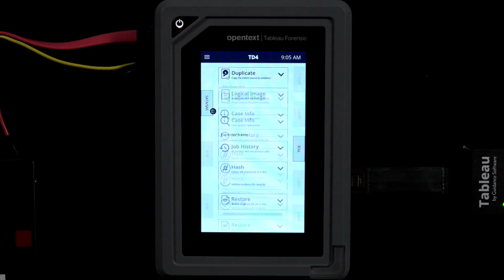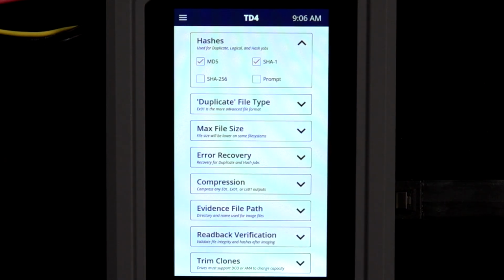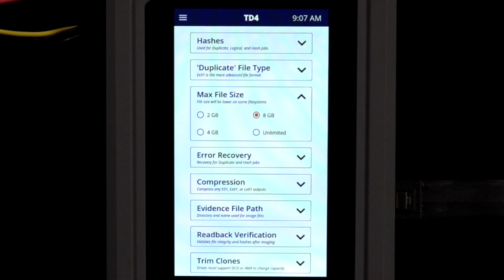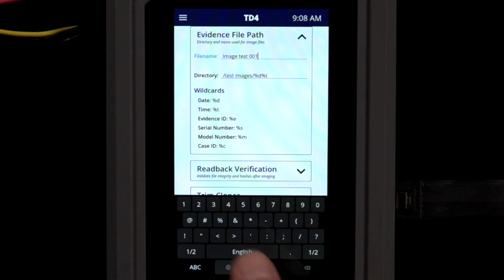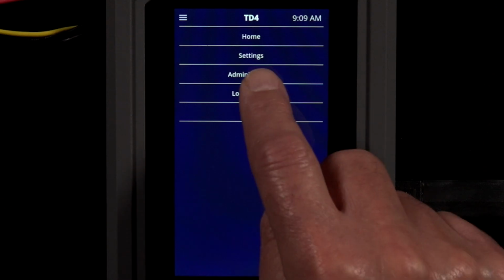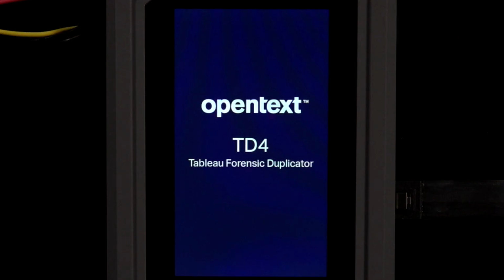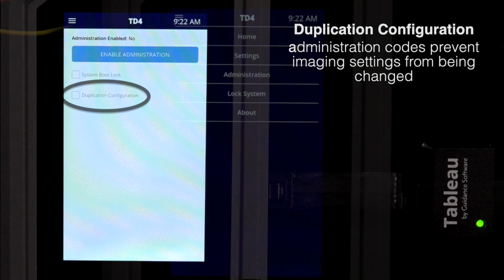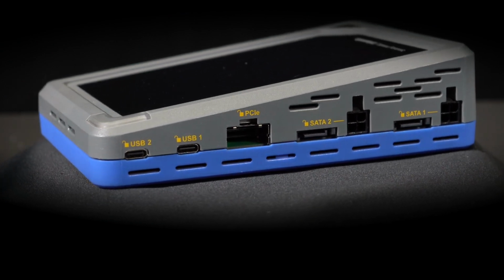Setting Up TD4 for Imaging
Forensic imaging with TD4 is an intuitive user experience that offers a variety of customizable job settings, administrative controls, and implementation of seamless workflows.